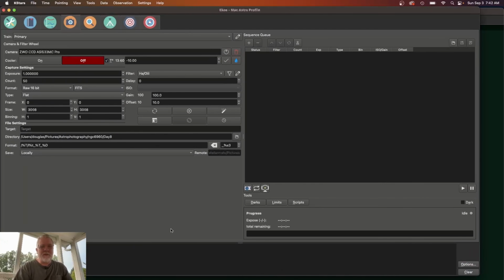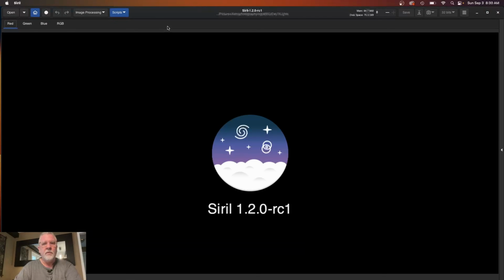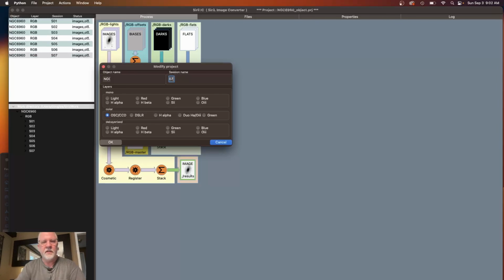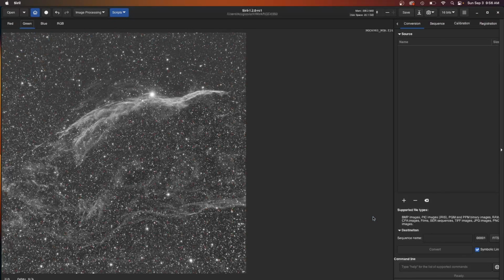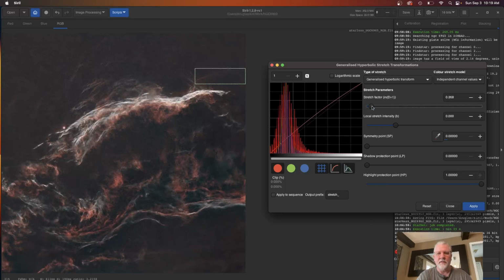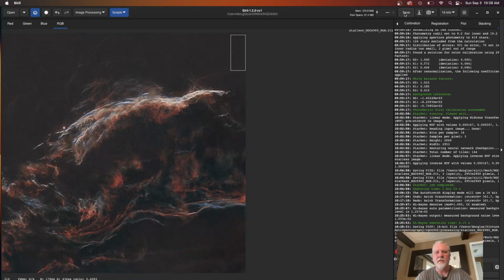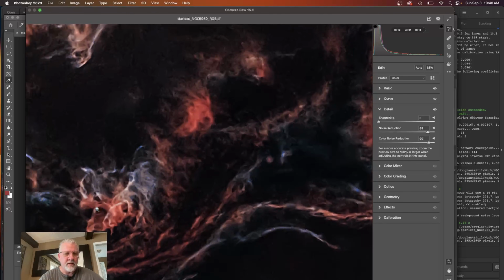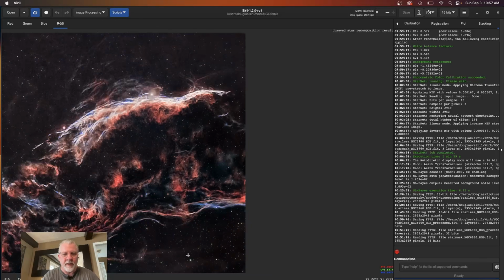AstroAF - Western Veil Nebula (NGC 6960) 33.75 Hours Astrophotography Full Processing!!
In this video: I go through my entire processing workflow with 33.75 hours of sub exposures, taken over 8 nights, on NGC 6960 The Western Veil Nebula.
Special thanks and credit for many of the processes and techniques used in this video to Rich at @DeepSpaceAstro and his catalog of Siril tutorial content.  Find him on his channel as well as linked from the official Siril Tutorials

I know this one is a long video, please find these chapters below for your convenience in finding specific information.

Chapters:
00:00:00 Intro
00:05:14 Flat Frames
00:09:21 Bias Frames
00:10:33 Session Files
00:12:25 Blinking In Siril
00:22:43 Sirilic Multi-Night Sessions
00:27:53 Processing In Siril
00:28:31 Cropping
00:30:11 Background Extraction
00:33:39 Remove Green Noise
00:33:53 Photometric Color Calibration
00:35:34 Starnet++ Star Removal
00:38:50 Asinh Transformation
00:39:40 Generalized Hyperbolic Stretch Transformation
00:42:47 Color Saturation
00:46:00 A trous Wavelets Transformation
00:48:10 Noise Reduction
00:48:49 Saving and Exporting
00:51:29 Post-Process in Photoshop
01:10:36 NCG 6960 Final Image
01:10:59 Outro

My Astro Gear:
Imaging Telescope: SVBony SV503 70ED
Imaging Cameras: ZWO ASI533MC Pro
Guiding Camera: ZWO ASI120MM Mini
Electronic Focuser: Astroasis Oasis
Filter Drawer: ZWO Filter Drawer
Filter: Optolong L-eNhance Dual Narrowband
Mounts: Sky-Watcher HEQ5 PRO
Accessories: Hotech 2" SCA field flattener (SCA-FFT58)
Software:
Acquisition: StellarMate (Ekos/KStars)
Post-Processing: Siril, Adobe Photoshop

Affiliate Links: If you intend to make a new astro purchase and would like to support this channel at no cost to you, please consider using one of the following links and I will make a small commission from your purchase.  Thank you!: